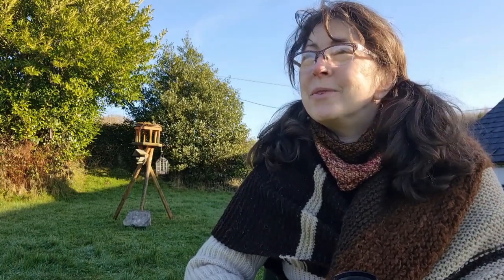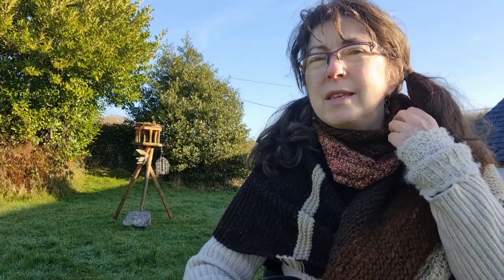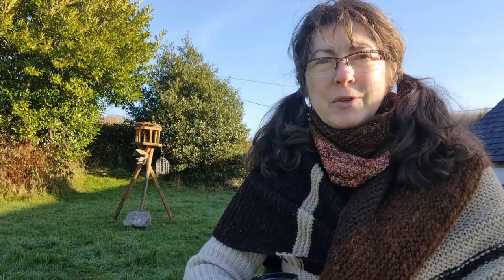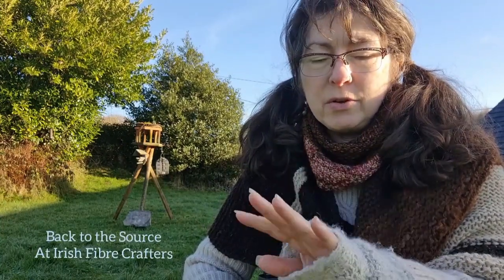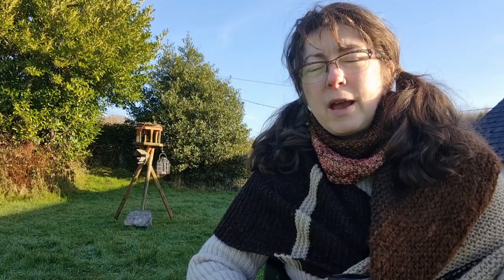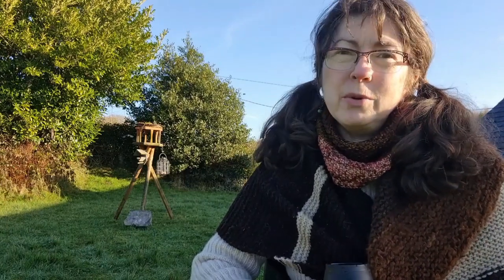Wild Cottage Knitting Podcast 16: A Beautiful Day for Woolly Knitwear! & Sweater Advice, Please 😊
It's episode 16 of the Wild Cottage Ireland knittingpodcast and it is an absolutely beautiful day for wearing your wooly knit wear outside! Join Susan by the bird feeder while she chats with you about the knitted items she is wearing & the songbirds happlily flit back and forth. Her StayPullSweater has been a really fun knit -- until she did some unintentional reverse stockinette stitches! Can you help with some advice?

Later, indoors, the dogs also join her to announce the November Woods yarn winner, hear a wee bit about a new knitting book that's arrived, and how she thinks the book may also provide assistance in her new 2022 Knitting challenge of her first thumb gusset , in the ElhazRuneMitts. We hope you enjoy this Knitting vlog!

Links & Info -
((*** still In progress at the minute, something going wonky with my phone and tablet !!!**))

Forest Floor cowl, a pay-for pattern by Gabrielle Matthews, who also has the @The Knit Witch - A Crafting Podcast   channel.
In Yarns by Northern Ireland indie handdyers Giddy Aunt Yarns

My own Grandmother Oak shawl Is In Yarns & fibres from Irish Fibre Crafters
The Irish alpaca mitts handknitted by Back To The Source were also purchased from there.
Hanley Woolen Mills Is Where I bought my Fisherman of Ireland jumper

The “Sock-ga” vlogmas video is: Knitting Vlogmas 2021 - Day 18 Yarn, Shortbread Baking & the Shortbread Sock "Sockga" 😁

The yarns for the Stay Pull sweater by Park Williams are on the Vlogmas video 11: Wild Cottage Ireland Knitting Vlogmas 2021 Day 11 Yarn Advent, Stay Pull Sweater - Many Yarns 🤗

The  FREE Knitting Reflections workbook &  also the FREE Yarn workbook are available from @November Woods Fiber Co. Knitting Podcast   own website.

The Knitting For Radical Self Care book is by Brandi Cheyenne Harper & should be available online & in your bookshop 😊

The Elhaz Rune Mitts are a pay-for pattern by Elspeth Willis on Ravelry

@My Wool Mitten  Is currently running a sock spinalong & making spinning for socks videos

The felted dragonfly online workshop, the Yur Wool naturally dyed yarns, the Irish Belclare breed yarn, and the Zwartbles Ireland calendars are all available from Irish Fibre Crafters
and the calendars are also available from @Zwartbles Ireland Suzanna Crampton own